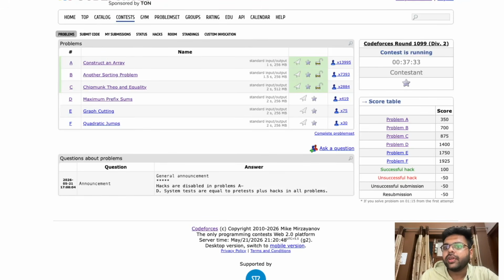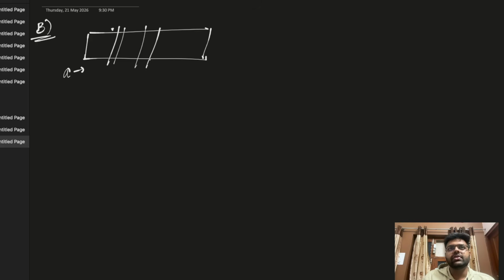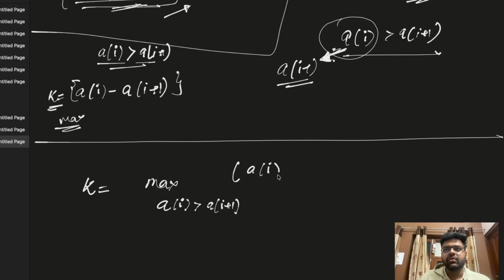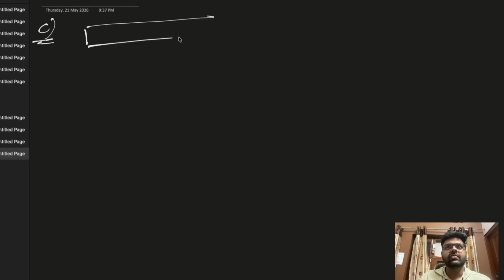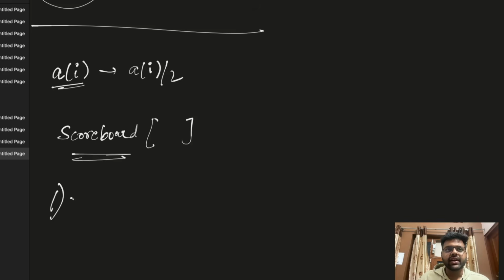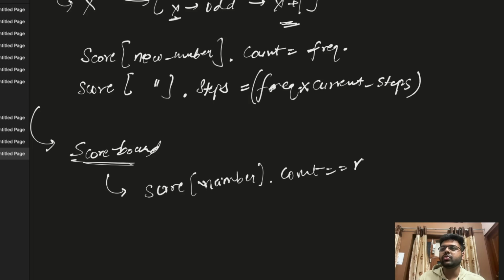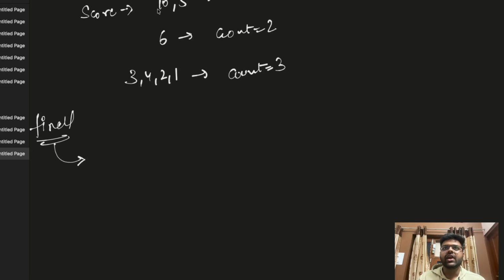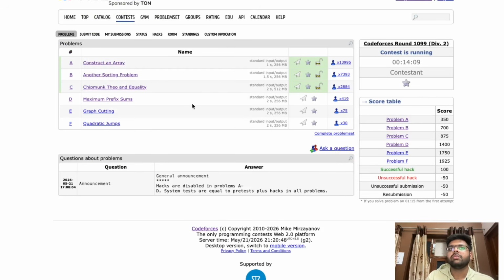Codeforces Round 1099 (Div. 2) | A B C Full Solutions | C++ with Explanation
✅ Codeforces Round 1099 (Div. 2) — A B C Full Solutions | C++

In this video I walk through my complete solutions for Problems A, B and C
from Codeforces Round 1099 (Div. 2) — with full intuition, approach
breakdown, and clean C++ code for each problem.

This round was held under extended ICPC rules (10 min penalty per wrong
submission), so clean and correct solutions matter even more!

👍 Like if this helped you!
💬 Stuck somewhere? Drop it in the comments — I reply!